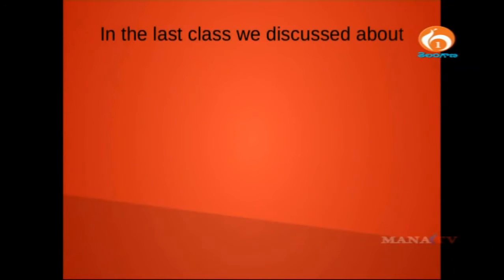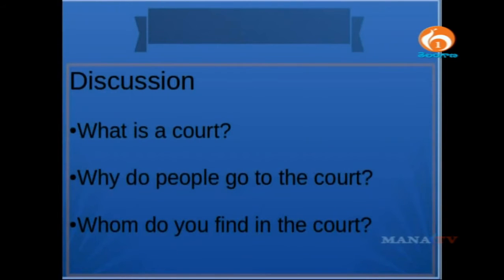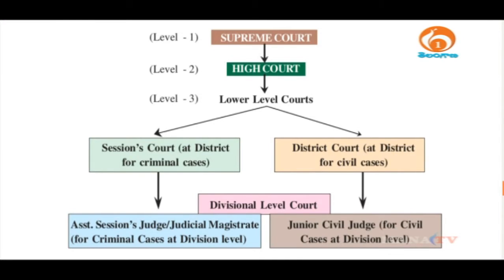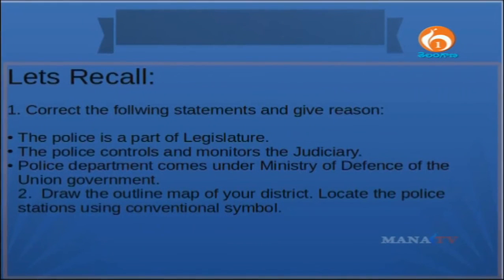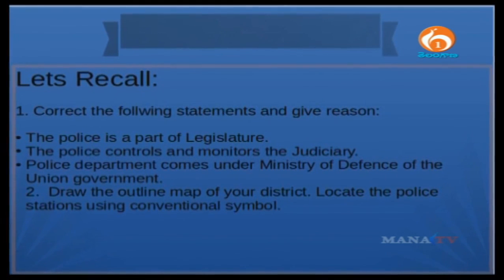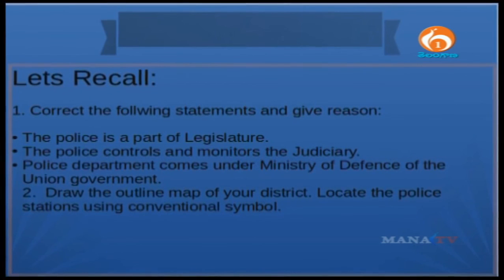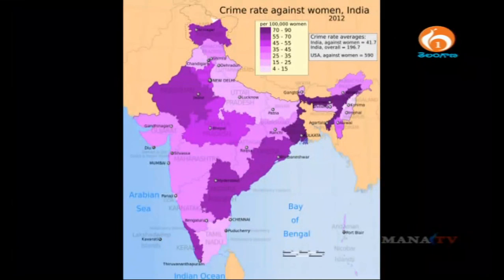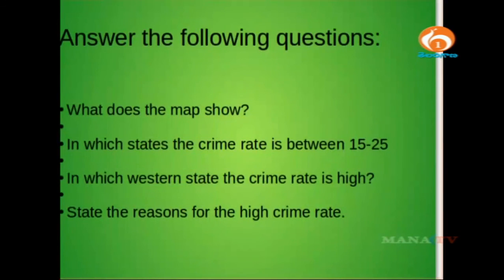VIII EM || Social Studies ||Law and Justice a Case Study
Telangana State Digital Classes (TS  Classes) for VIII EM || Social Studies ||Law and Justice a Case Study   subject.